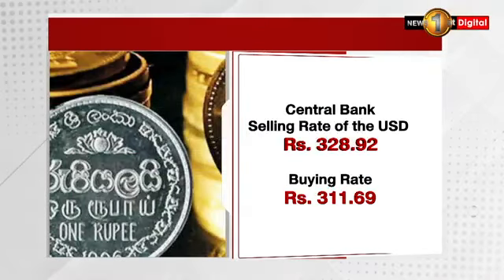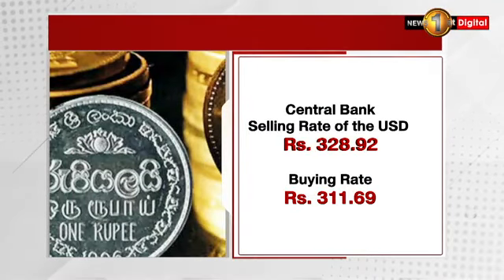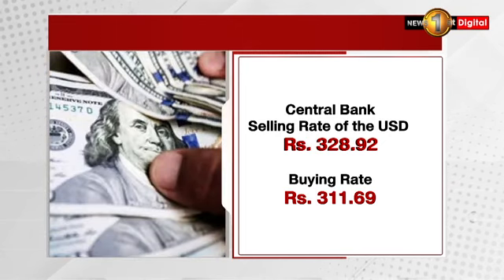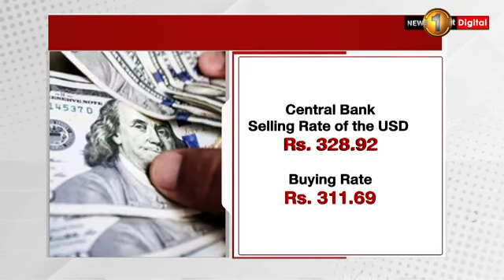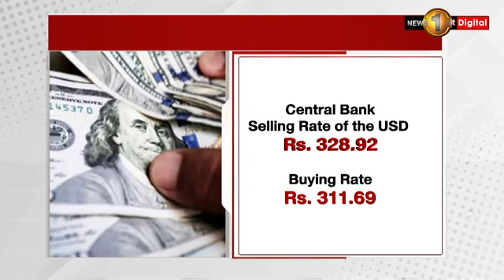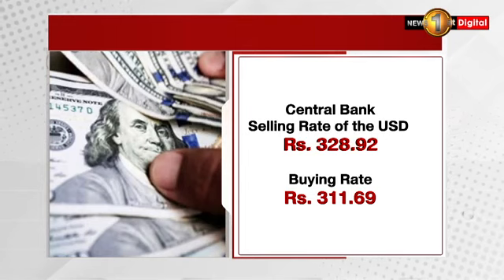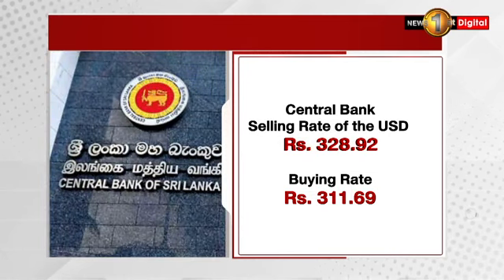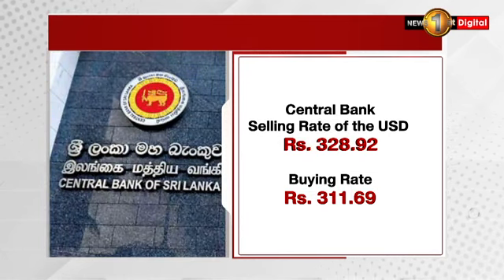Rupee continues to weaken against the US Dollar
Newsfirst.lk is a leading news website in Sri Lanka that provides a wide range of news and information on current events, politics, sports, weather, exams, business, entertainment, and world news. The website is known for its comprehensive coverage of breaking news and top stories from around the country and is a reliable source of up-to-date news and information. In addition to its news coverage, Newsfirst.lk also offers a variety of features and multimedia content, including video reports, podcasts, and photo galleries. Overall, Newsfirst.lk is an excellent resource for staying informed about the latest developments in Sri Lanka and around the world.